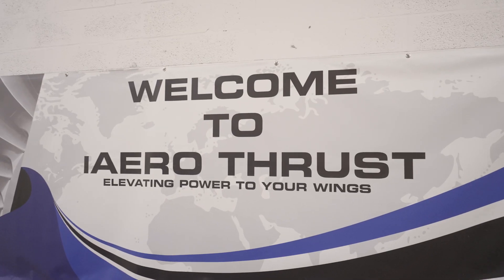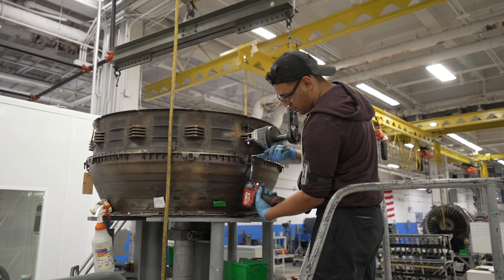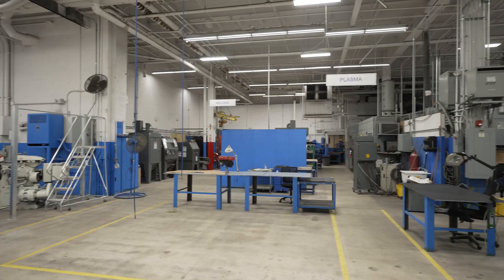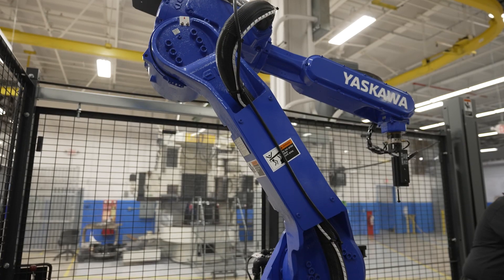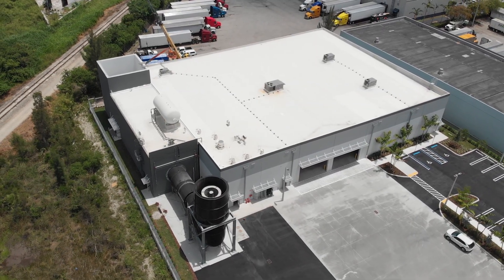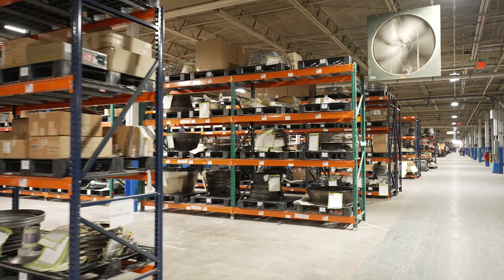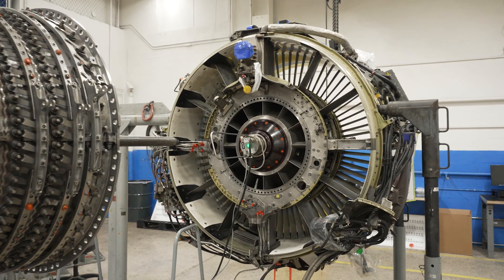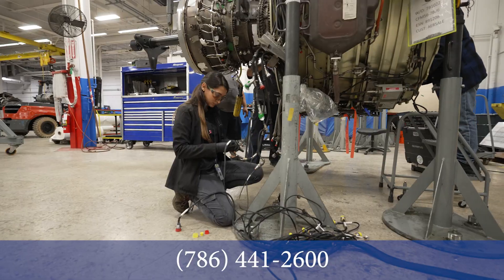The New iAero Thrust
What does the iAero Thrust engine MRO and its new state-of-the-art engine test center offer after its transformation to CFM56 engines - all while navigating through the COVID19 global pandemic? Come and see!"